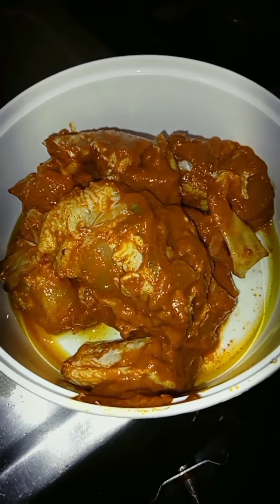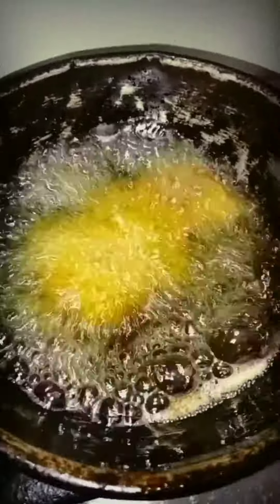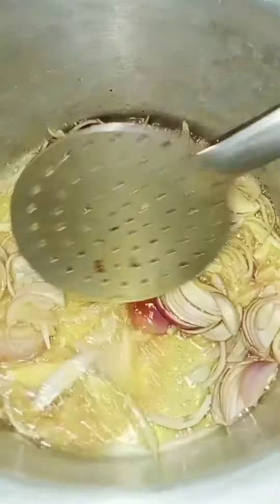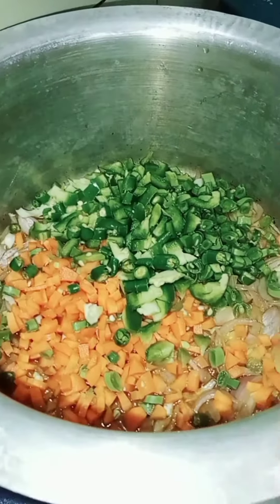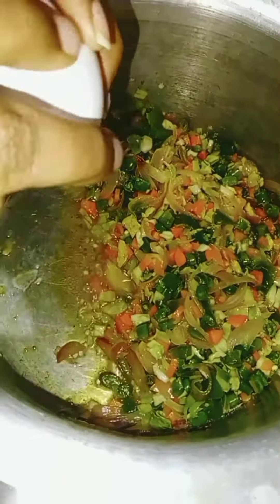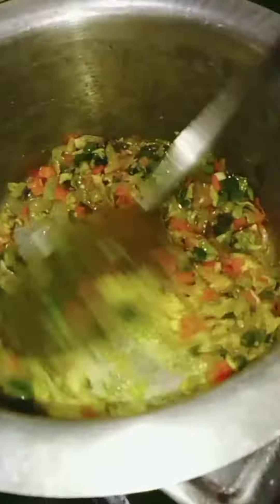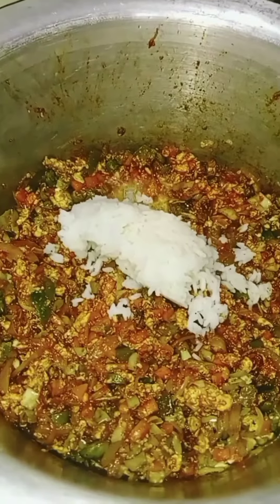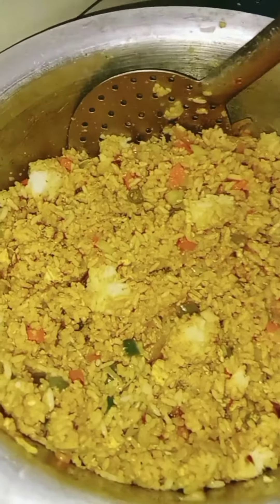chicken fried rice recipe🥵😋😋